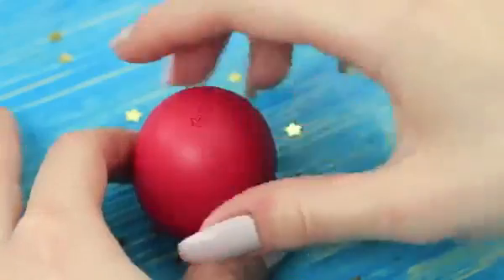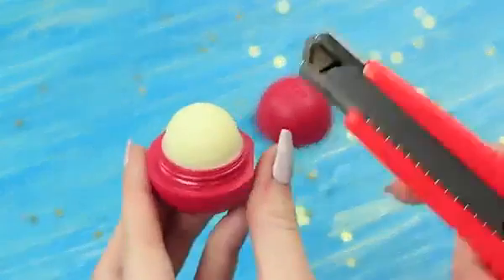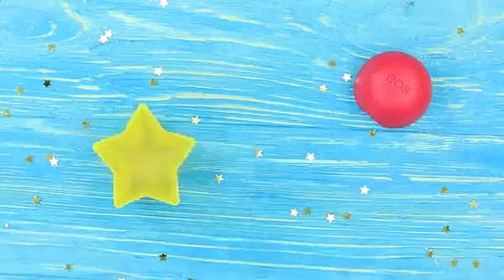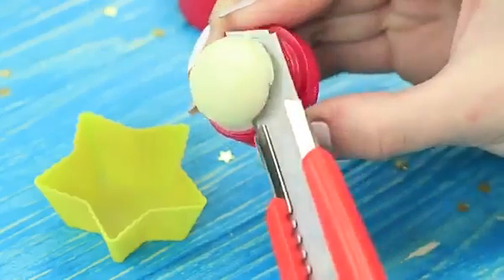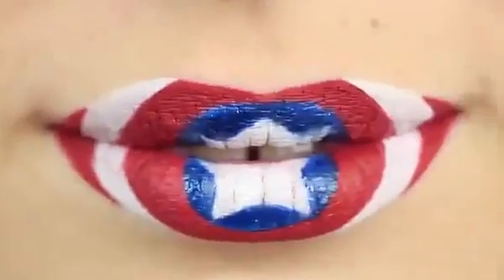Makeup Tutorial - How to Enhance your cheekbones and achieve glowing skin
makeup,
makeup tutorials,
makeup hacks,
makeup videos,
makeup slime,
makeup tips,
makeup asmr,
makeup by tiffany d,
makeup haul,
makeup challenge,
makeup brushes,
makeup with rolanda,
makeup geek,
makeup routine,
makeup transformation,
makeup collection,
makeup compilation,
makeup artist